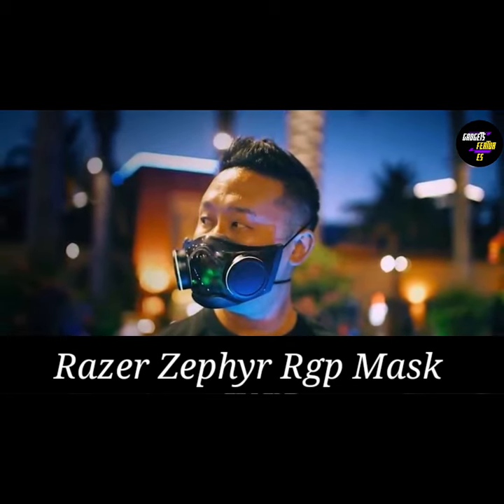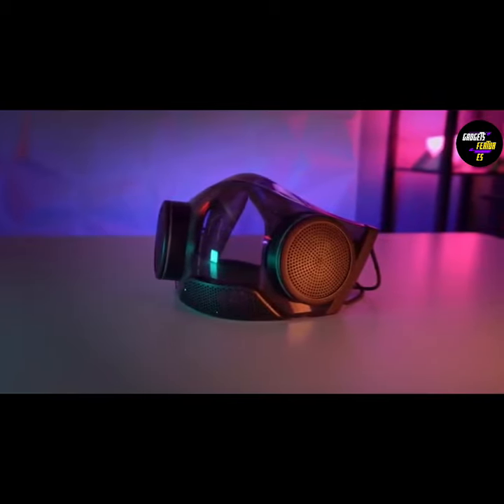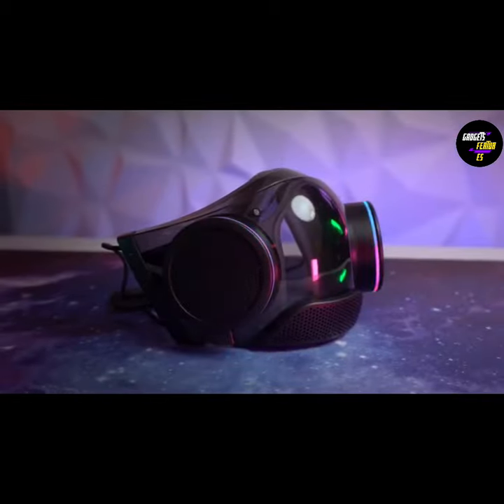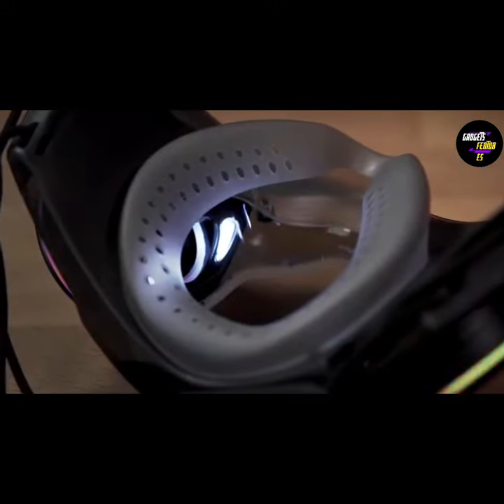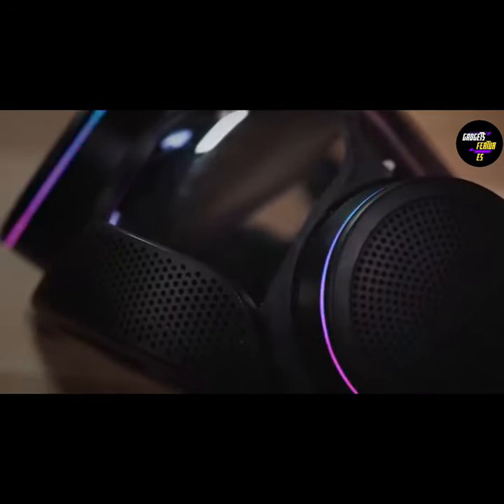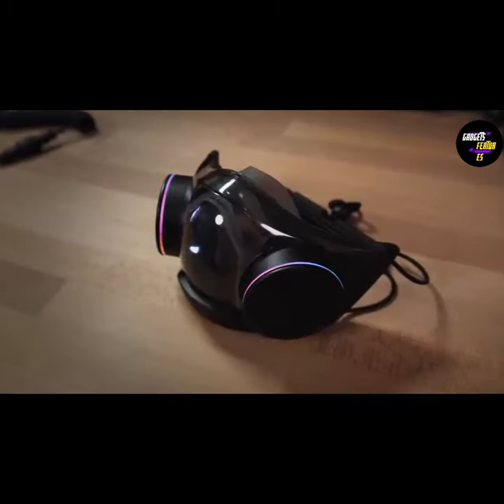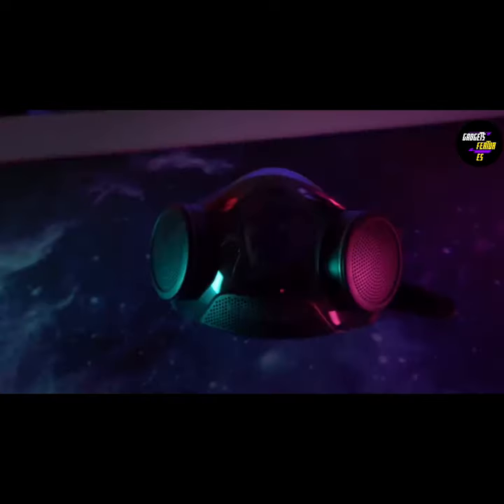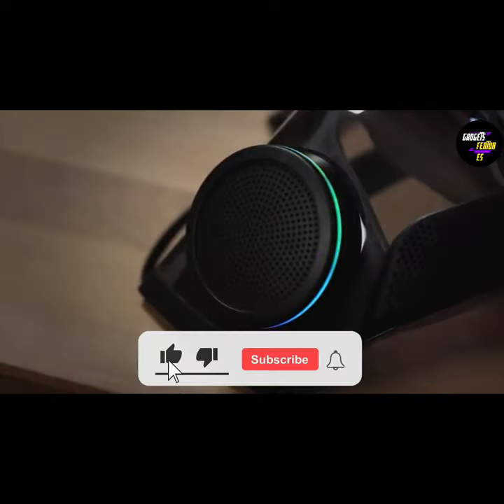Razer Zephyr Rgp Mask | Newest inventions in Technology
Razer Zephyr offers greater protection compared to standard disposable/cloth masks, and filters air both ...